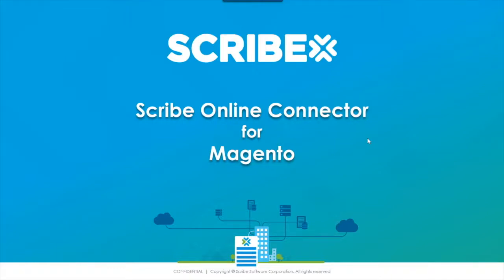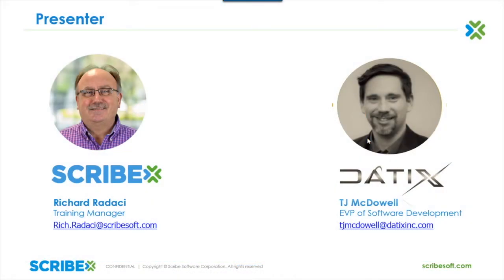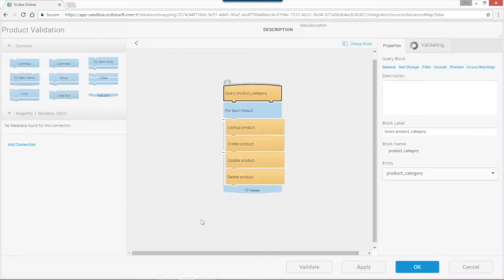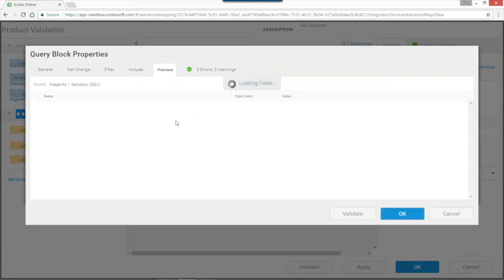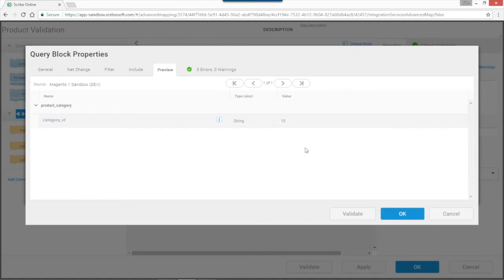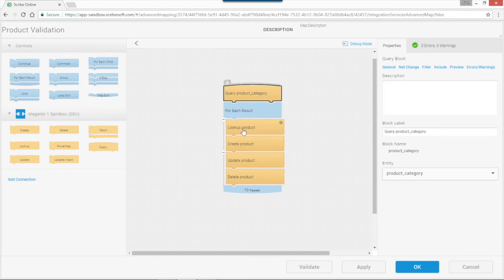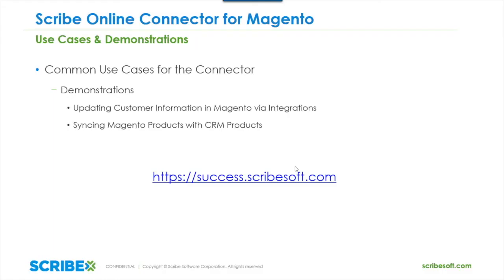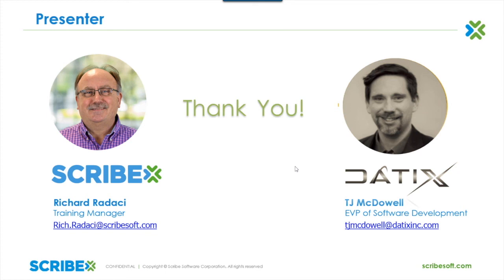Integrate Magento with Your ERP, Marketing Automation or CRM Systems - Scribe Magento Connector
The Magento connector helps you integrate your Magento e-commerce system with the rest of your business. Sync Magento with your fulfillment and marketing systems, many of which already connect into the Scribe Online platform. Eliminate manual entry of order and customer information from your web store into ERP, CRM and other systems, avoiding errors and saving time and money.

Achieve business benefits, including:

- Automatically transfer orders entered into your e-commerce system to your fulfillment system
- Enable customers to view shipping details and status via back office ERP integration
- Maintain a single customer database between systems
- Syncing product details between your inventory management system and the customer view in your store front